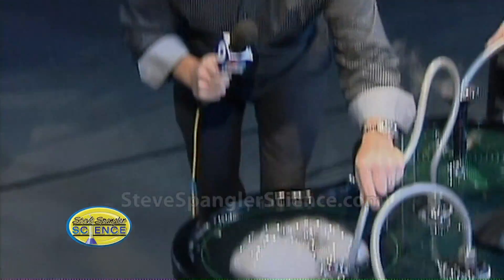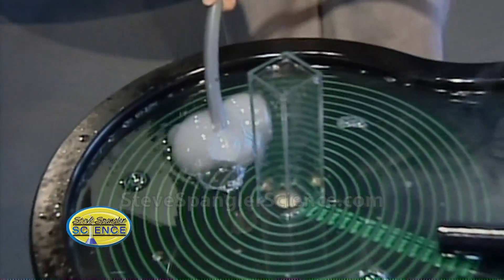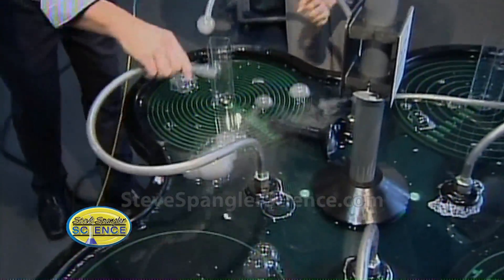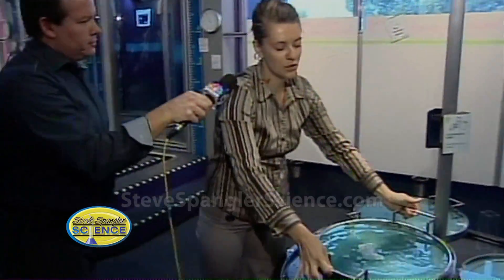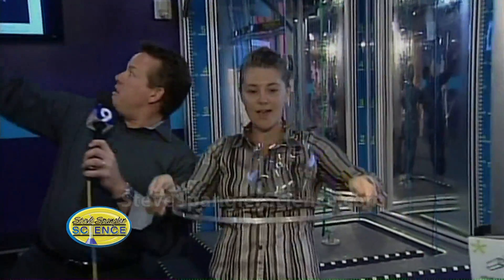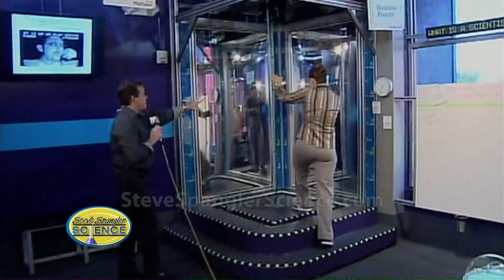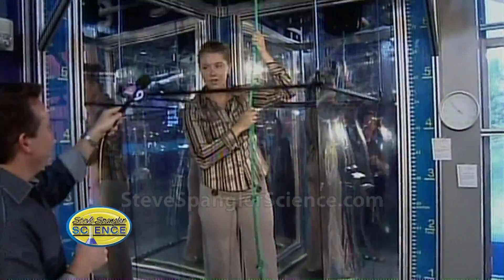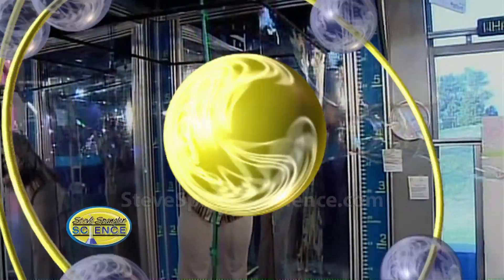Bubble Playscape - Denver Children's Museum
Over the years, Steve Spangler, has shown some amazing things to do with bubbles on the Morning Show. But today he's learning some new bubble science from our friends at the Denver Children's Museum who have been working for 4 years on their brand new bubble science exhibit. Steve is at the Bubble Playscape.